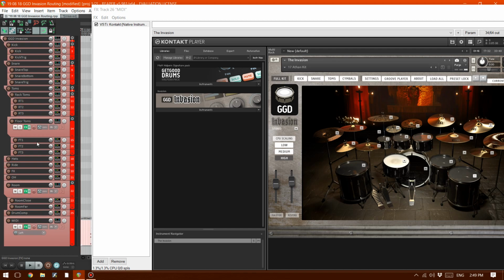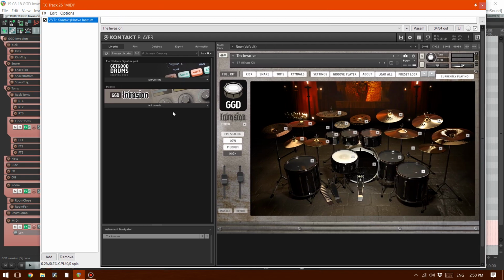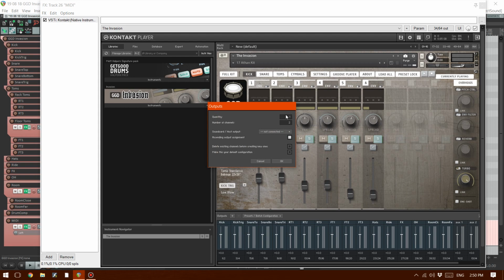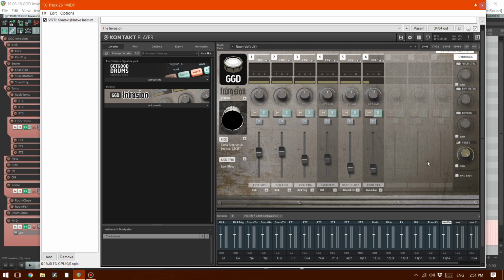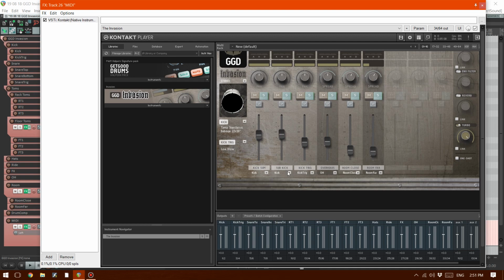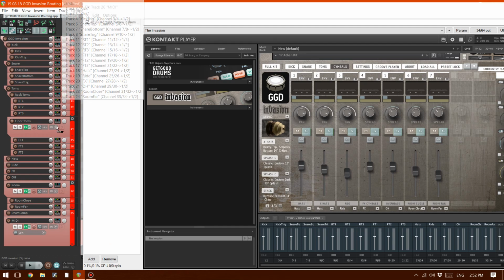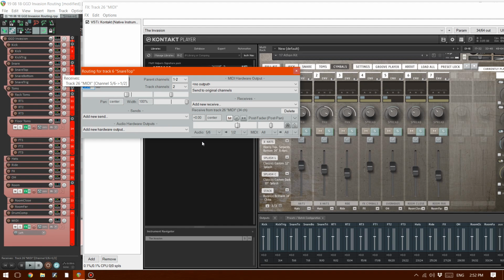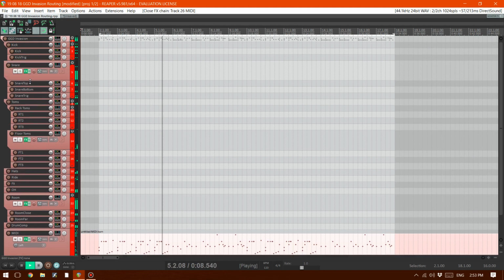Route GGD Invasion to Reaper [Tutorial]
Comment any questions and I'll answer! :)

Also yeah lol this mix is TERRIBLE. I made the video ages ago.